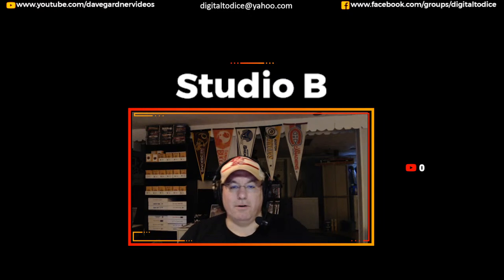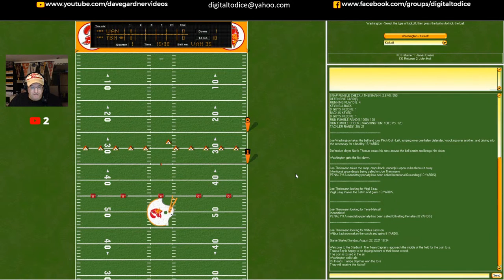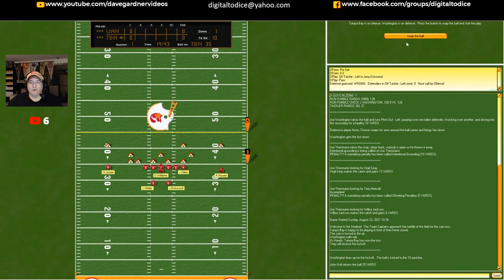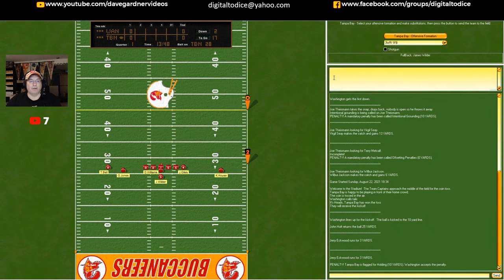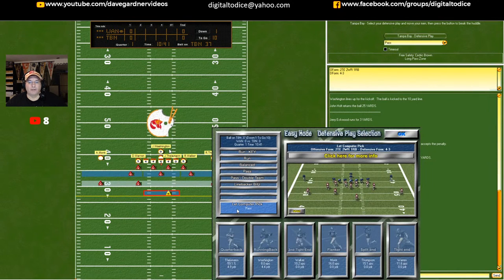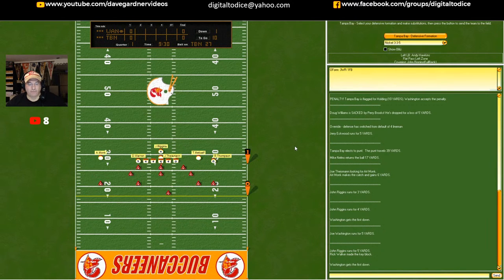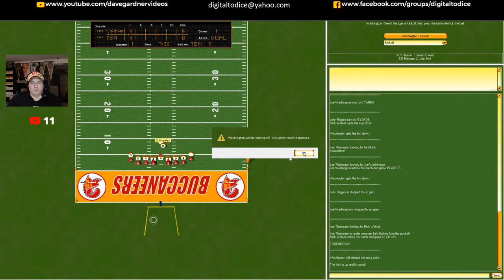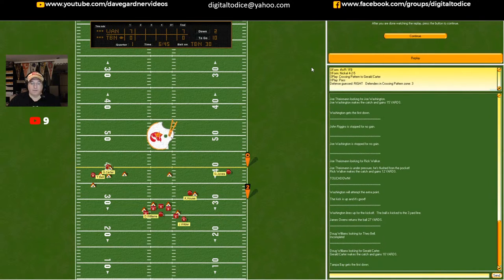Stratomatic PC Football first look